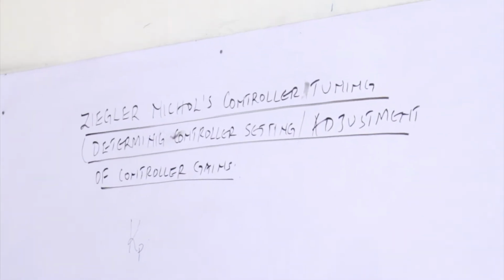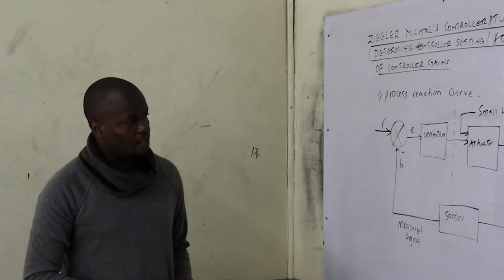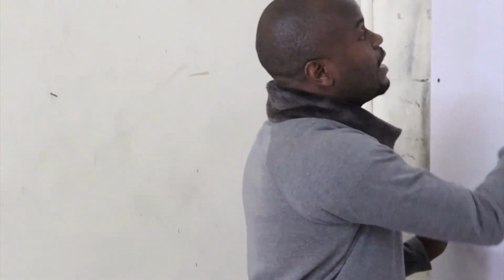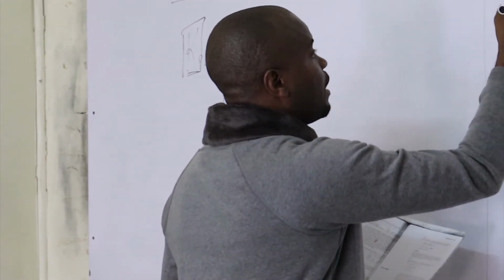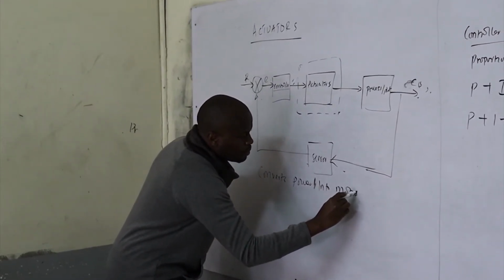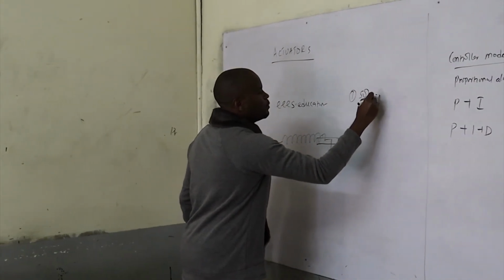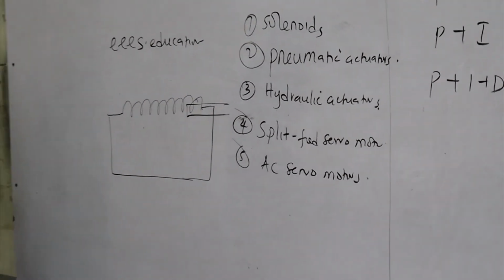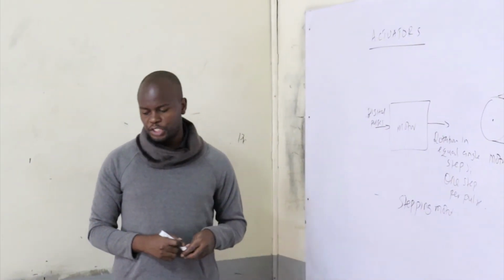PROCESS CONTROL PART 5